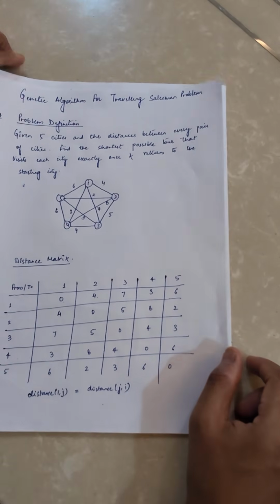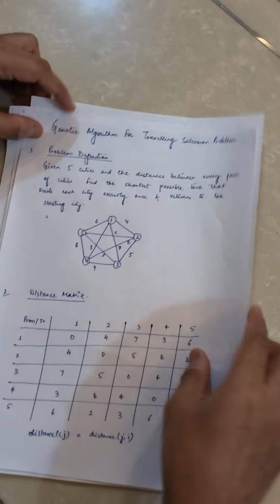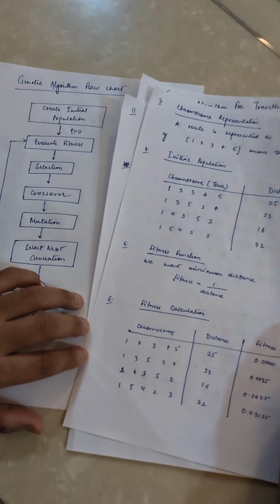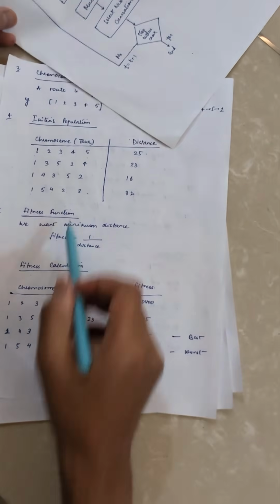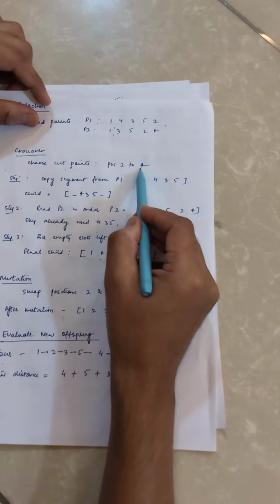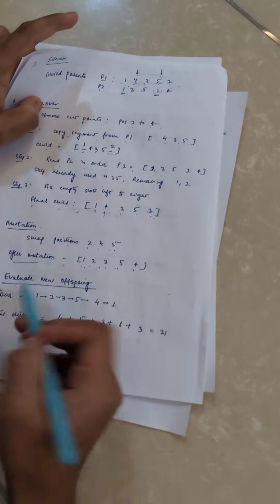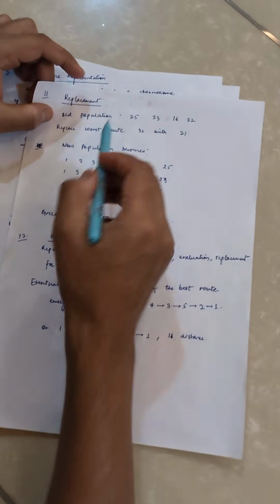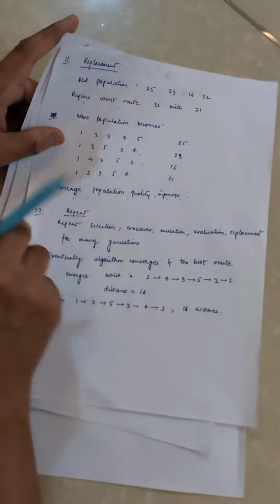Traveling Salesman Problem | Genetic Algorithm | Selection, Crossover, Mutation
Learn how to solve the Traveling Salesman Problem (TSP) using a Genetic Algorithm with a complete numerical example explained step by step. In this video, we cover the basics of Genetic Algorithms, chromosome representation, fitness calculation, selection, crossover, mutation, and generation updates in an easy-to-understand way for engineering students and beginners in Artificial Intelligence, Soft Computing, and Optimization techniques.
This tutorial is perfect for students studying Computer Science, Artificial Intelligence, Machine Learning, Operations Research, and Optimization Algorithms. By the end of the video, you’ll clearly understand how Genetic Algorithms work to find near-optimal solutions for the Traveling Salesman Problem.
Topics Covered:
• Traveling Salesman Problem (TSP)
• Genetic Algorithm Basics
• Population Initialization
• Fitness Function Calculation
• Selection Process
• Crossover and Mutation
• Numerical Example Step by Step
• Optimization Techniques
• AI and Soft Computing Concepts